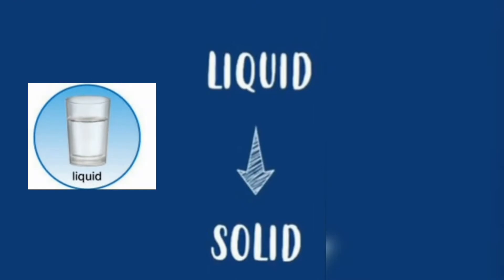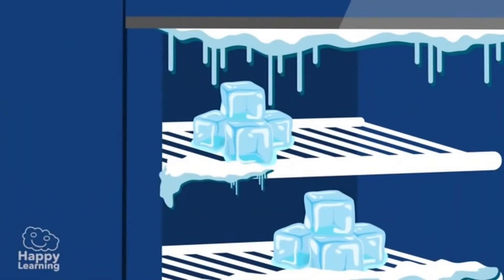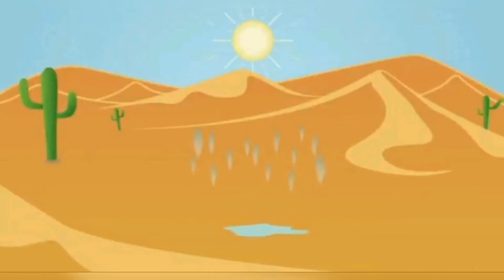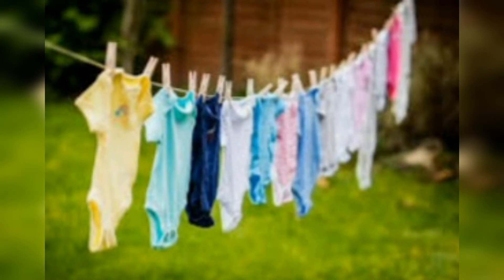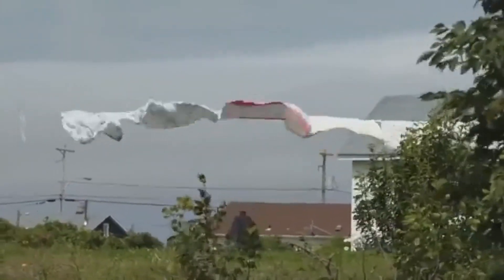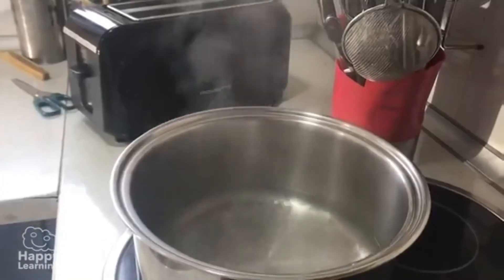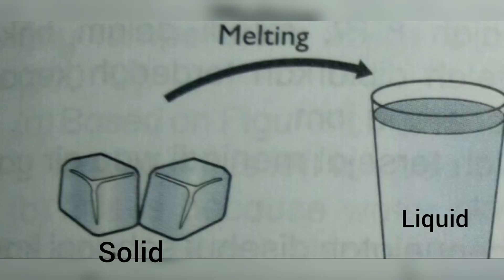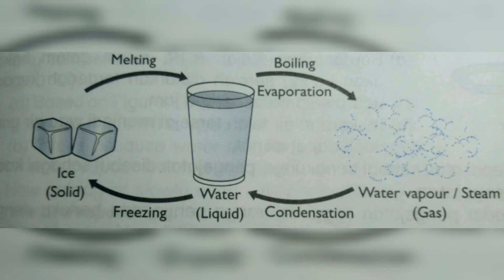SCIENCE YEAR 5 DLP Changes In The State Of Water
Credit to
Musician: @iksonmusic